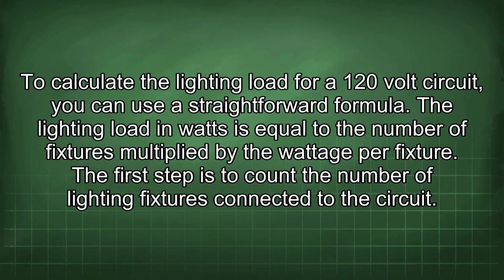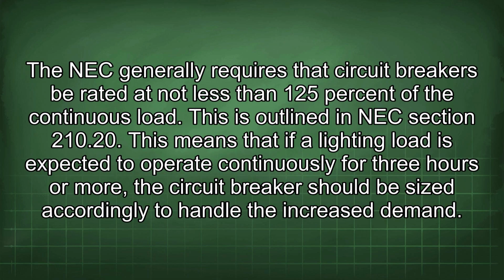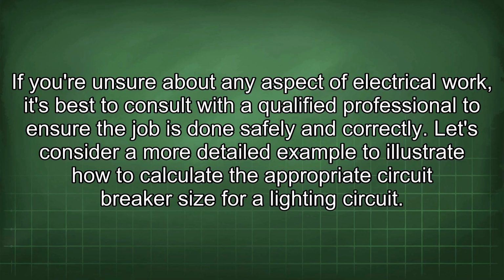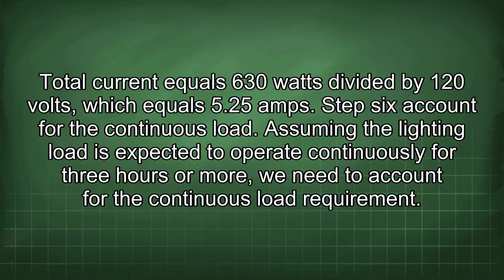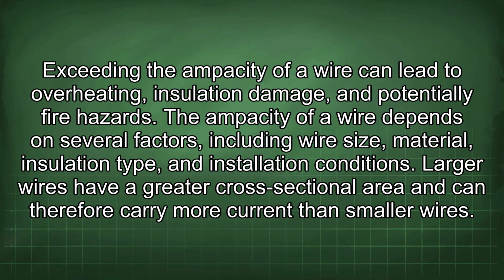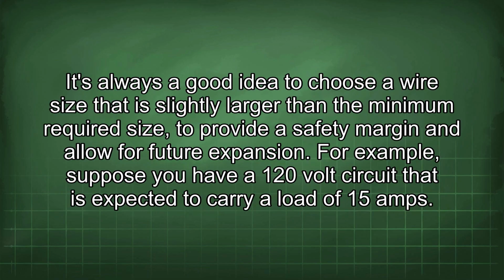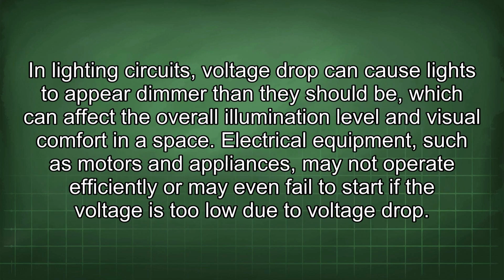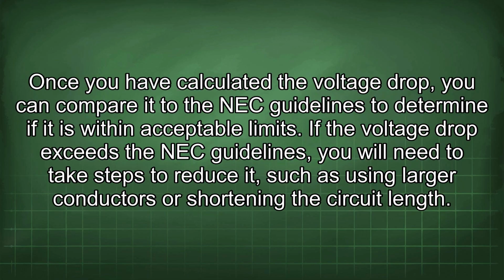Calculating Lighting Load for a 120 Volt Circuit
Learn how to calculate the lighting load for a 120 volt circuit. This video provides a simple formula and step-by-step instructions. We'll also cover important considerations for circuit capacity and safety.